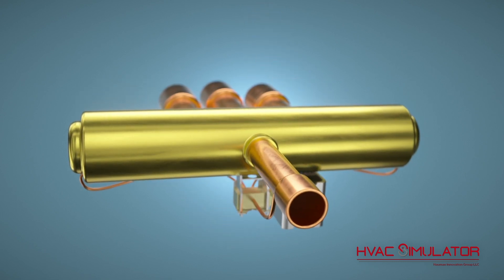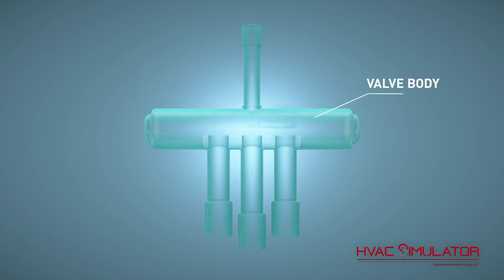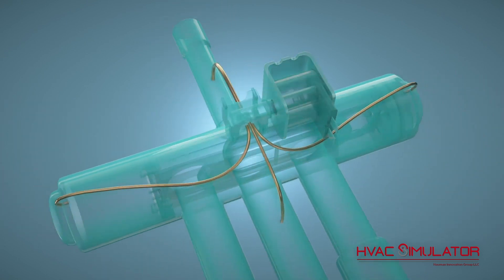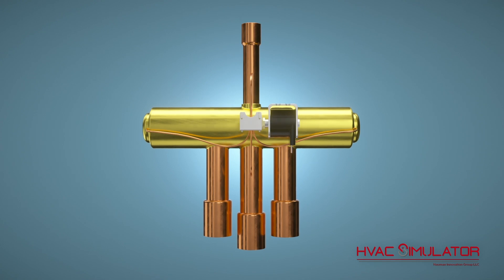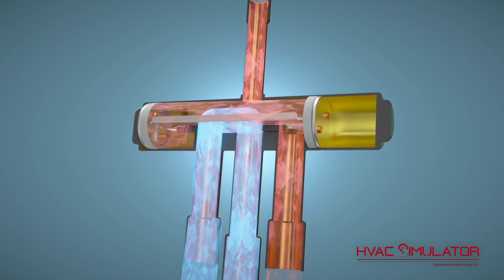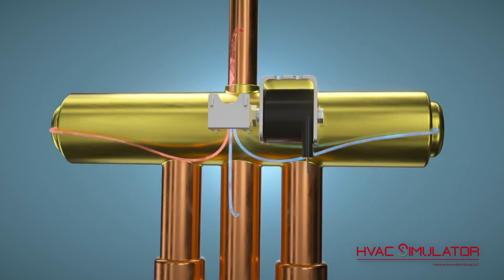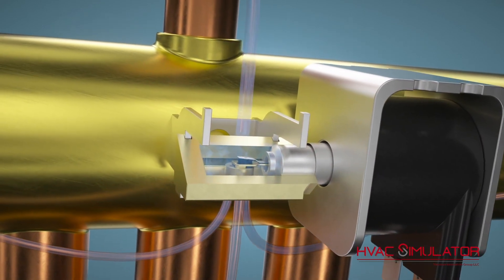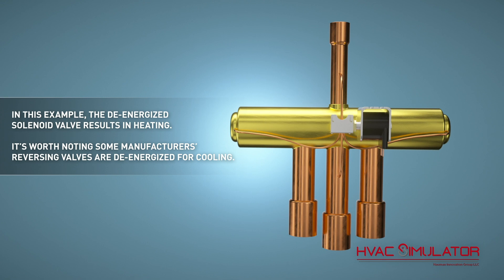3D Animation of the Reversing Valve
The "How it works" Series are videos to help the HVAC industry visualize the internal components.  Many aspects of the industry are abstract and with 3D animations the abstractness can be brought to life.